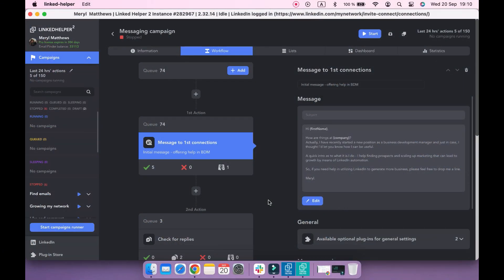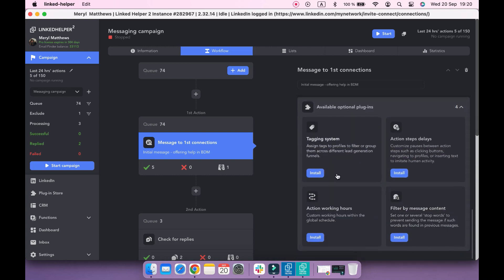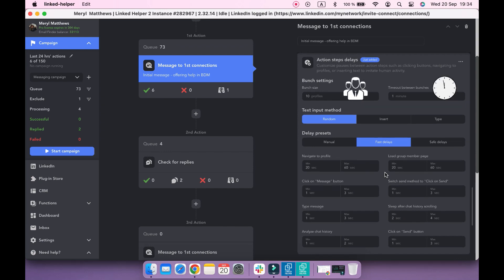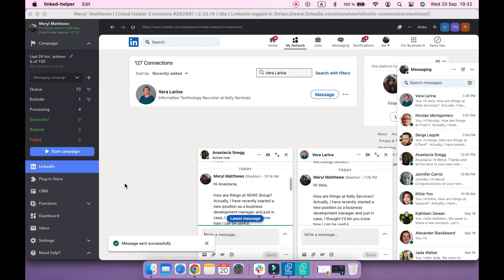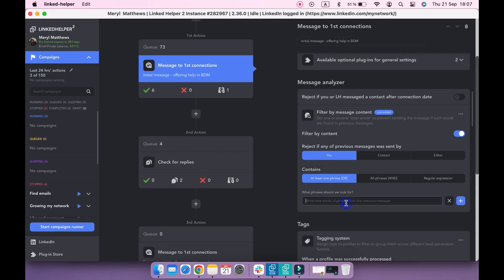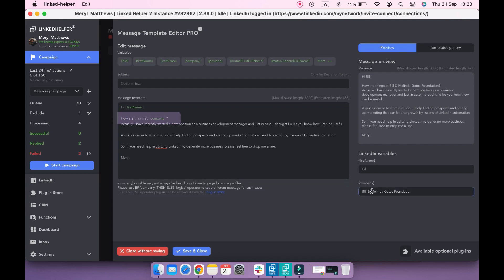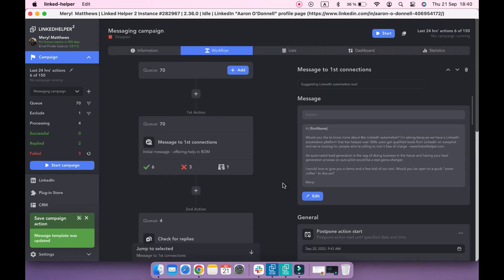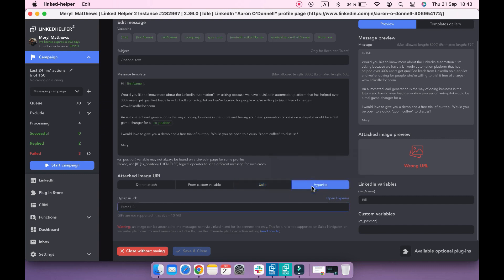Message to 1st connections: Plug-ins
Learn how to enhance your messaging campaign with plug-ins. It is worth setting a schedule with 'Action working hours' plug-in. Delayed start comes with the 'Postpone start'  plug-in. 'Filter by content' can be used to analyze previous messages and decline sending the message if certain words were found in there.